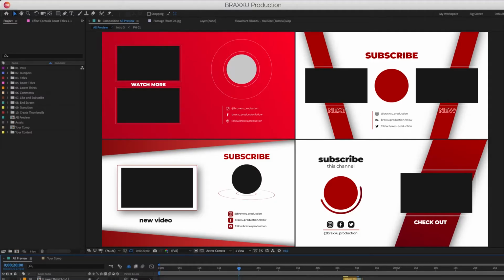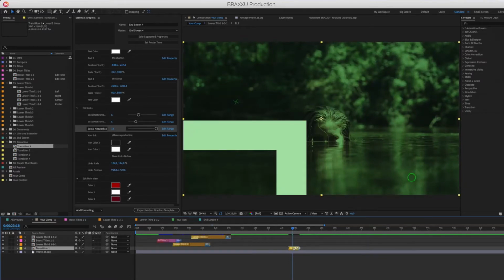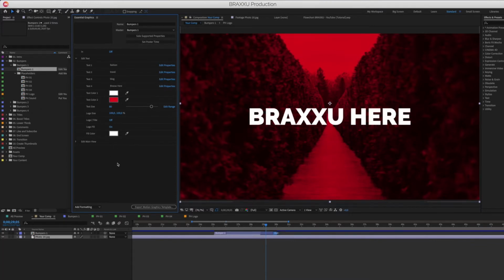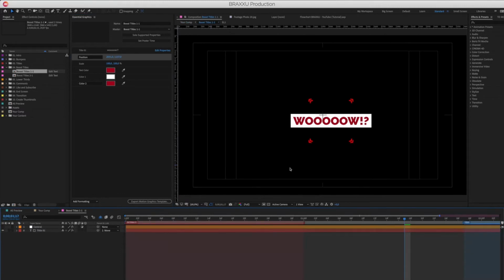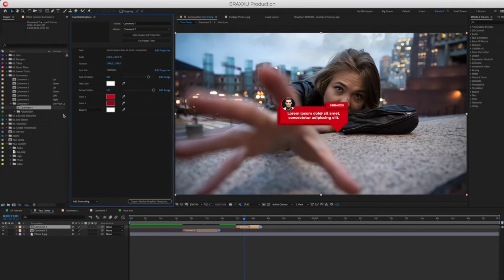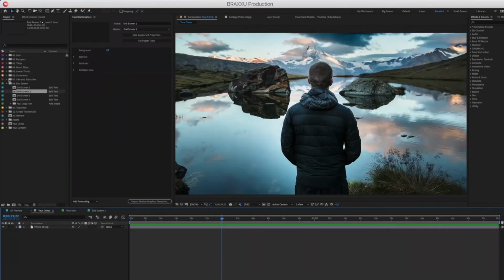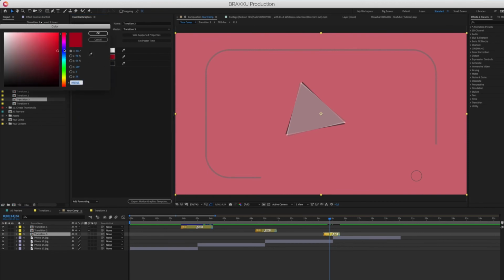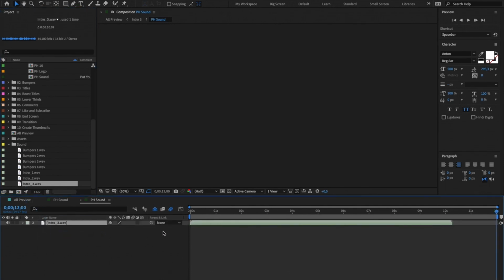50+ Elements Youtube Pack | After Effects Templates Download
50+ Elements Youtube Pack | After Effects Templates Download
+++ Get more templates in my channel +++
Thank you for supporting my channel, please let me know if you cannot download the files.